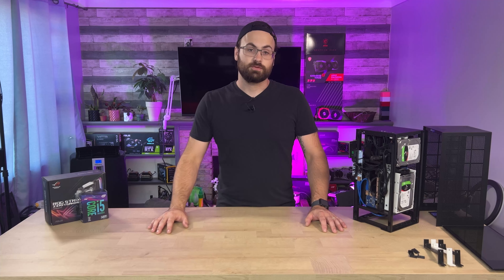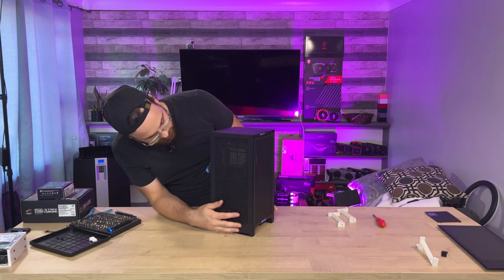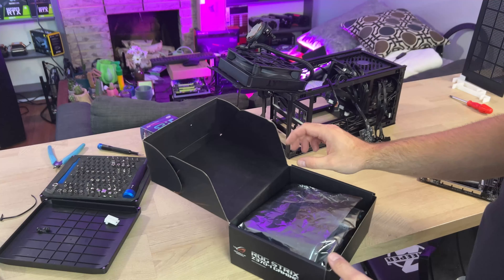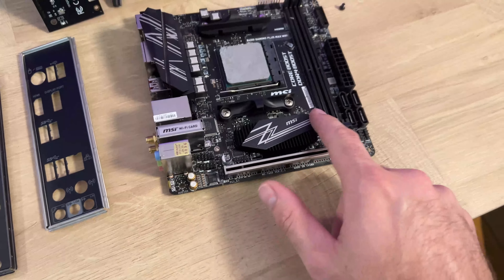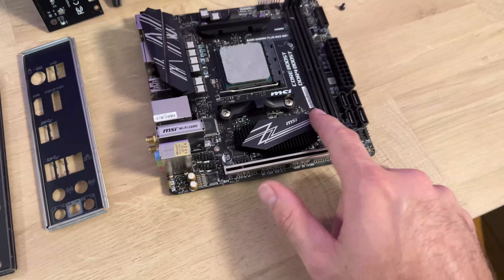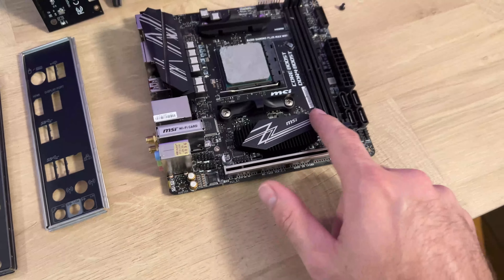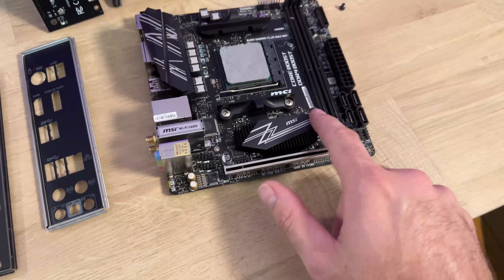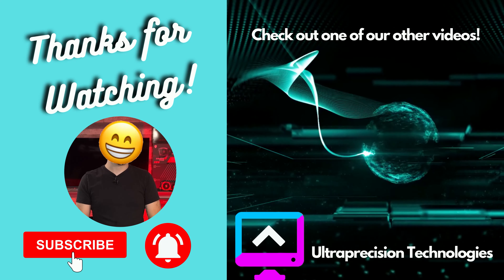Fitting 5 HDDs in a NZXT H1 - NAS Build Pt. 2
In part 1 of this little series, we fit 5 HDDs in an NZXT H1 V1.
In this part 2 video, find out - will I be able to get the side panels back on this dense little NAS?!

Link to the 5x HDD NZXT H1 V1 NAS kit (FOR H1 V1 ONLY) featured in this video!

LINKS:

Submit any PC related design suggestions!

Link to my store! We are always working towards designing and adding new things!

Chapters:
0:00 Intro - whats in this video
1:18 - Swapping out the upper HDD mount
3:39 - Motherboard swap??
7:39 - Trouble strikes
8:31 - Day 2, dead board??
10:26 Plan B
11:16 Day 3, new cpu!
12:03 More trouble...
12:23 Day 4 lol
13:33 TL;DW